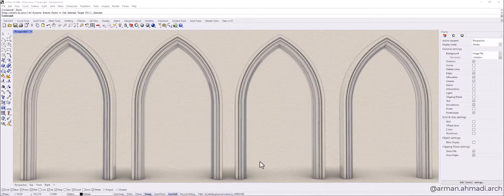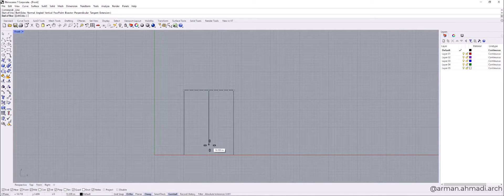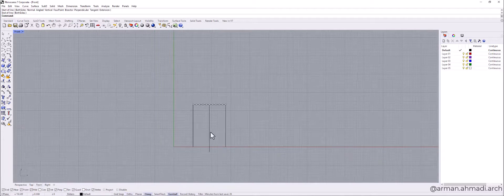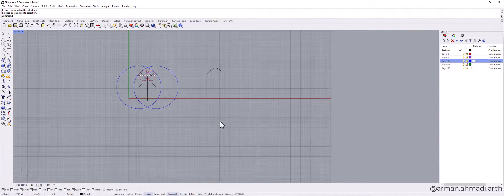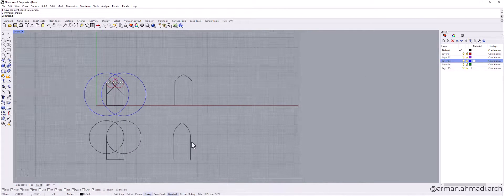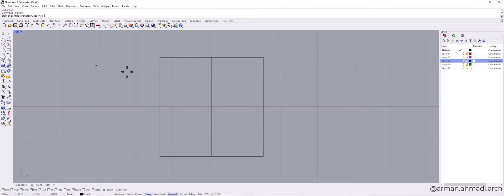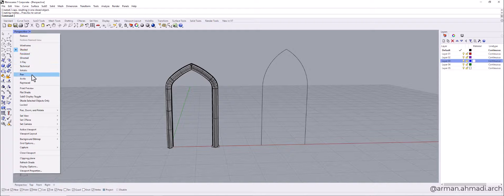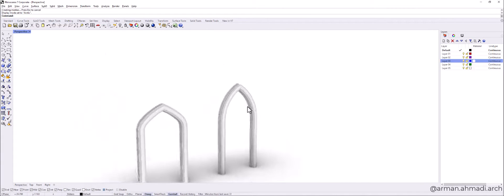gothic and goat horn arcs in rhino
🔴In this tutorial we are going to model two types of architectural arcs in rhino. gothic arc and goat horn arc. geometery and mathematics are essential in these types. stay tuned to learn more.

🔴commands that we use:
-line
-copy
-divide curve
-circle
-extend
-curve boolean
-trim
-polyline
-sweep1
-cap
-pipe

iobeat and upbeat